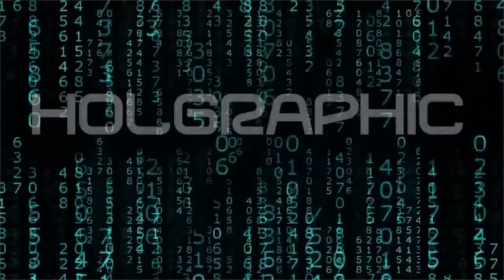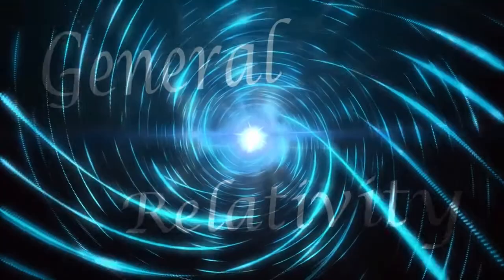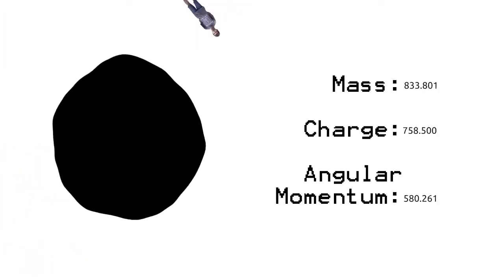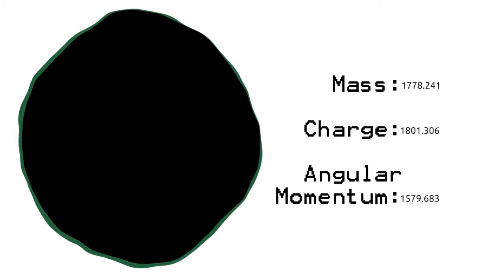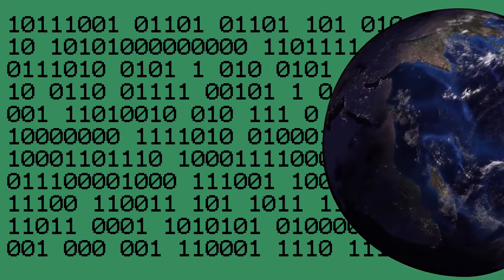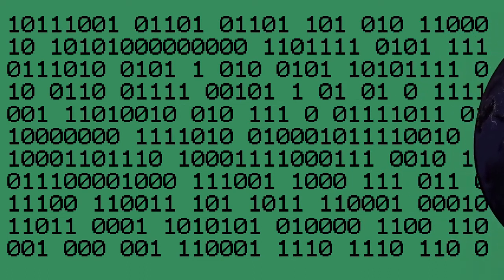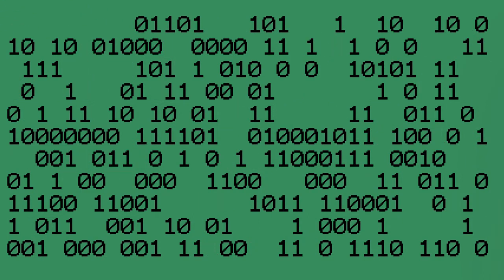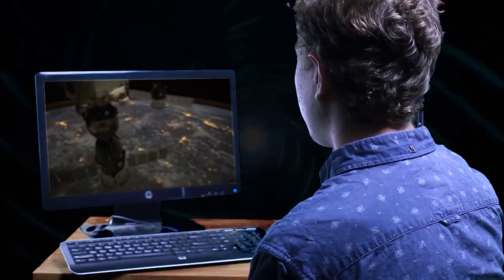Jesse Wright, Australia, Australia Regional Champion: 2017 Breakthrough Junior Challenge